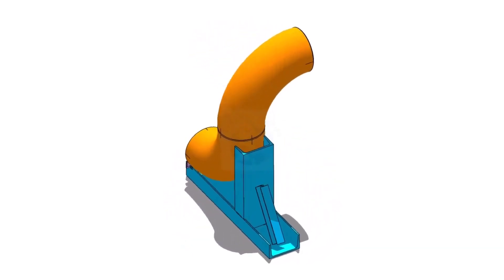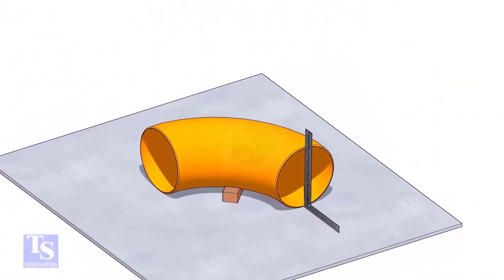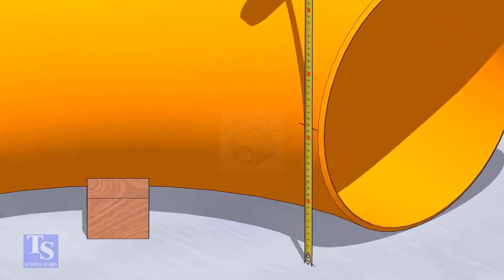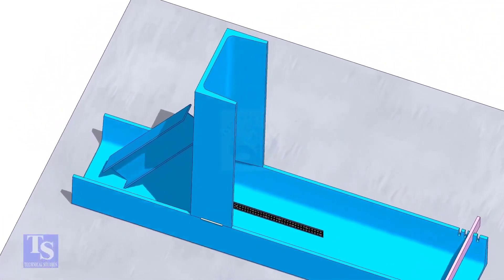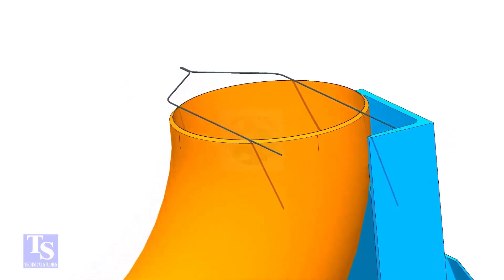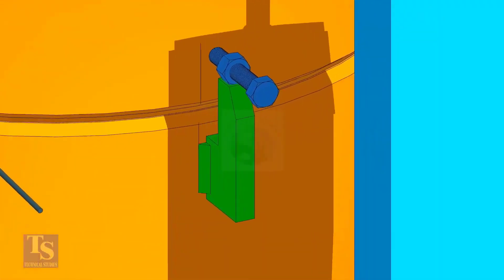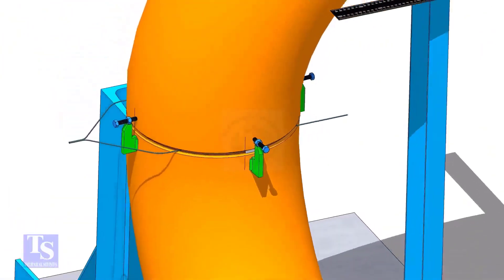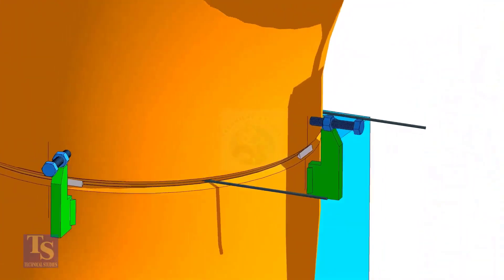How to Fit up Elbow to Elbow